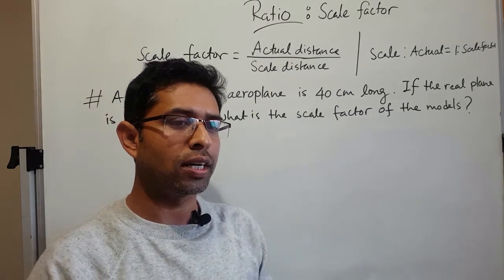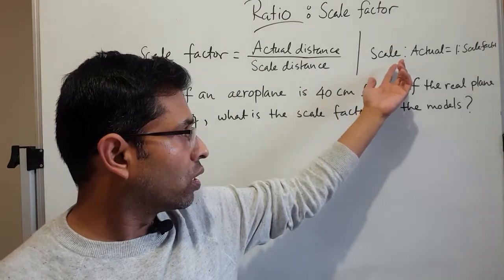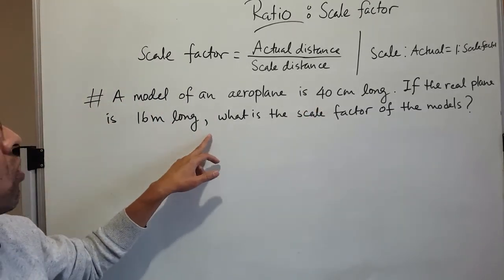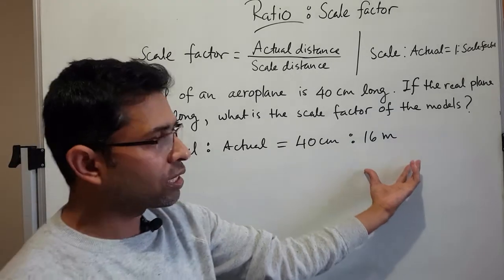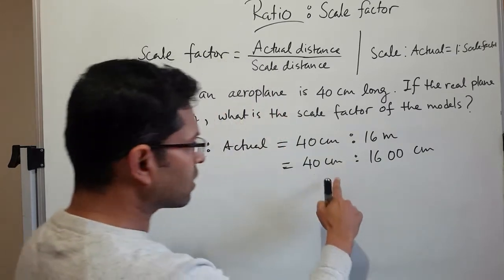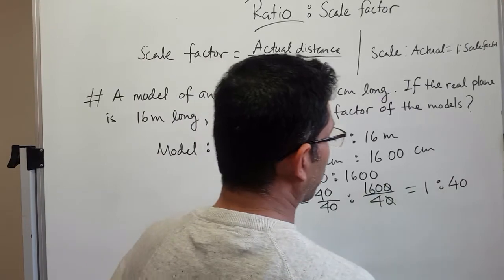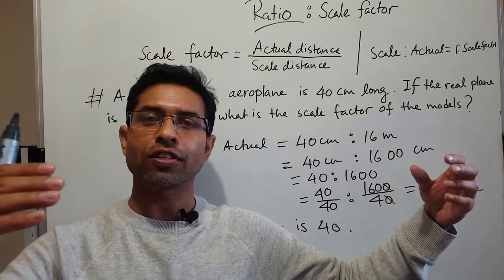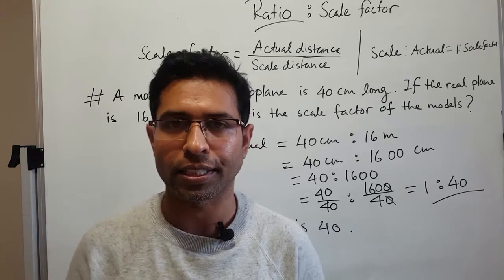Ratio Scale Factor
In this video we are going to look at scale factor. It explains how to calculate scale factor and the application of it.
Scale Factor